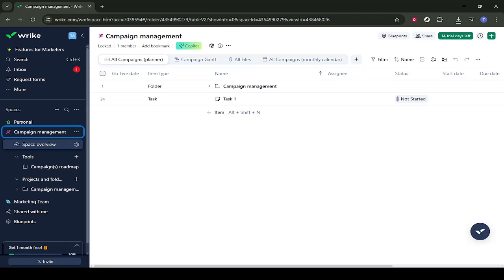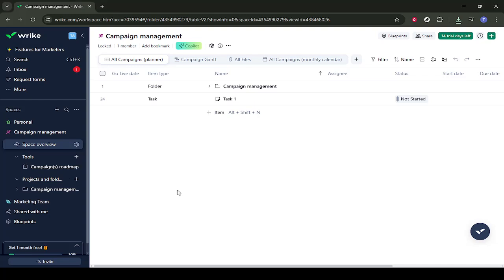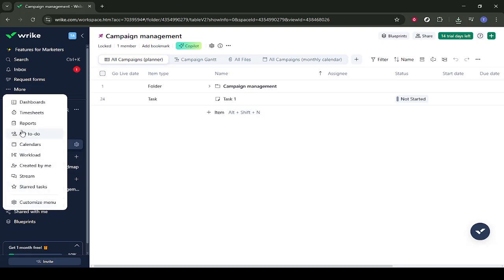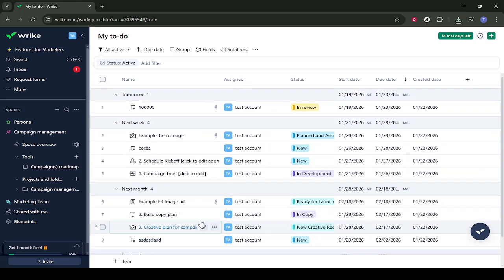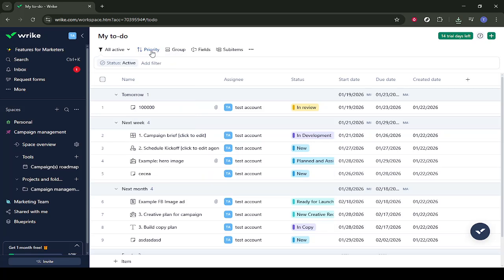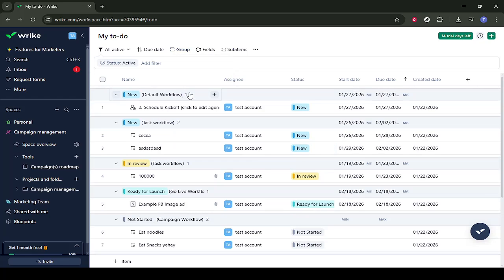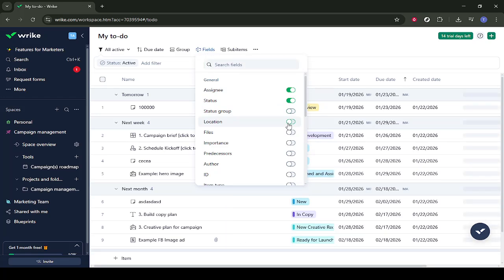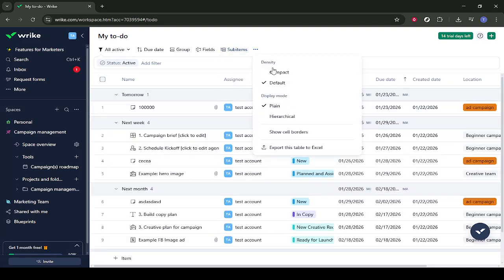How To Use List View In Wrike [2026 Guide]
In today's video we cover: Wrike tutorial, list view Wrike, project management, Wrike tips, how to use Wrike, Wrike features, task management, productivity tools, Wrike guide, team collaboration, Wrike overview, list view features, project tracking, Wrike workflow, time management, organization tools, Wrike for teams, Wrike setup, Wrike basics

-Google Drive
-Google Meets
-Google Sheets
-Google Chrome
-Google Forms
-Google Gmail